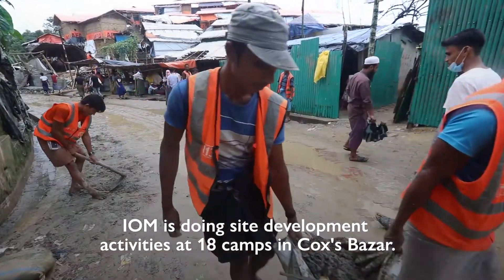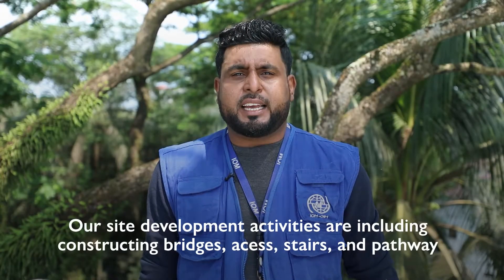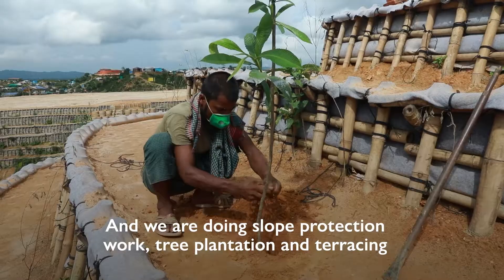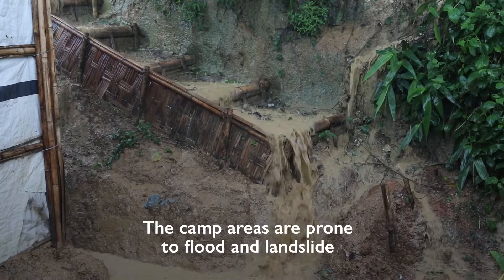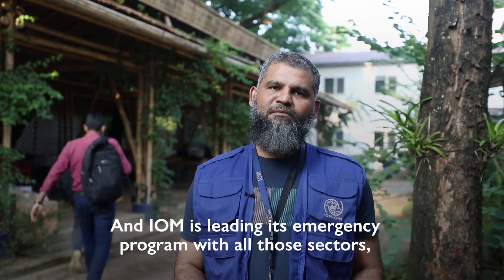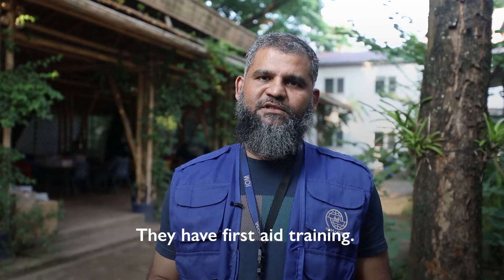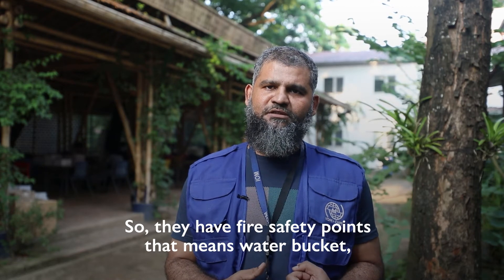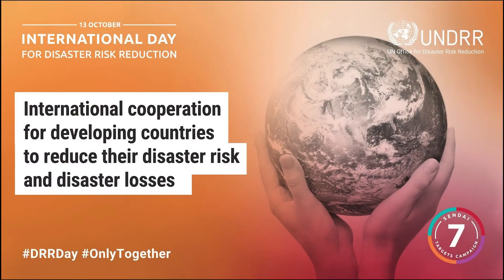IOM DRR Intervention in Rohingya Response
IOM Bangladesh mobilizes 1,700 Disaster Management Unit volunteers across the 18 Rohingya camps in Cox’s Bazar for responding to any kind of hazard or emergency situations at the field level. The volunteers received trainings on Search & Rescue, First Aid, Fire Safety, Monsoon & Cyclone Preparedness Programme, Core Disaster Preparedness Training, Protection Principles & Mainstreaming under Disaster Risk Reduction response. Also, 9,777 site development interventions were carried out in the camps by IOM and its Implementing Partners since 2020, e.g. constructing bridges, stairs, pathway & drainage, fire point installation, tree plantation, micro terracing & slope protection works to prevent and respond to flood, landslide, fire, and other hazards. For the DRR intervention in Rohingya camps, special thanks go to EU Civil Protection & Humanitarian Aid - ECHO, Foreign, Commonwealth & Development Office, USAID's Bureau for Humanitarian Assistance.